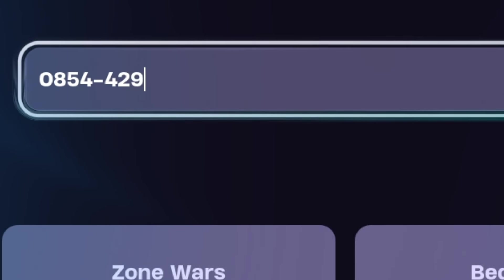*NO TIMER* Fortnite XP GLITCH LEVEL UP SUPER QUICK in Chapter 5 Season 4! (450k XP)